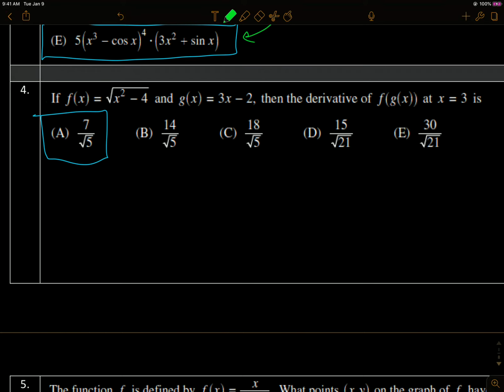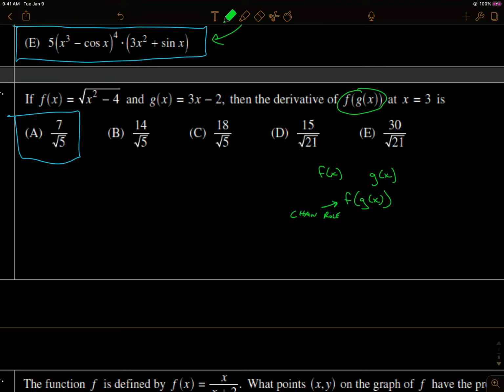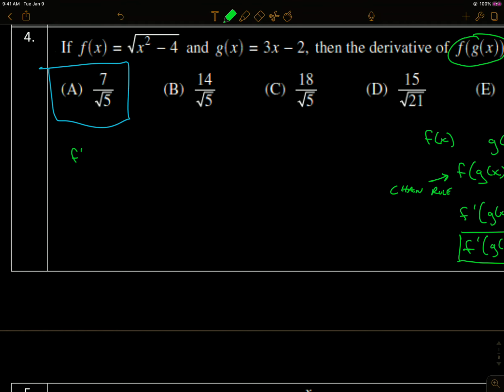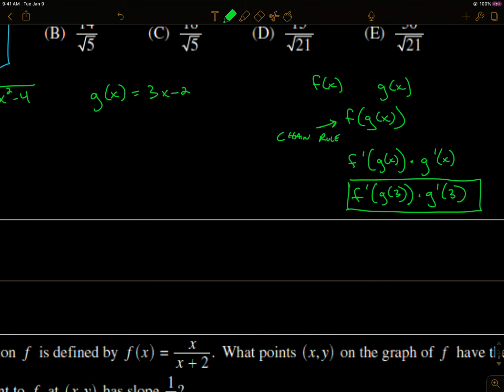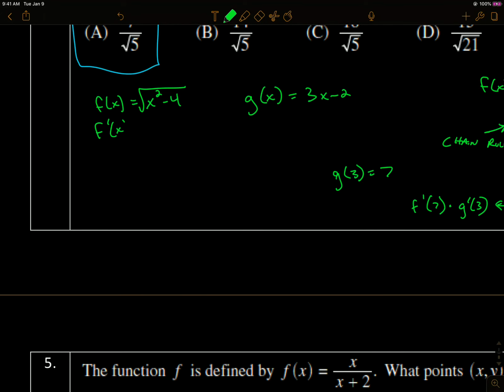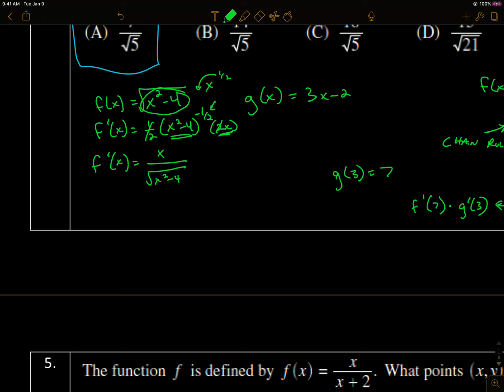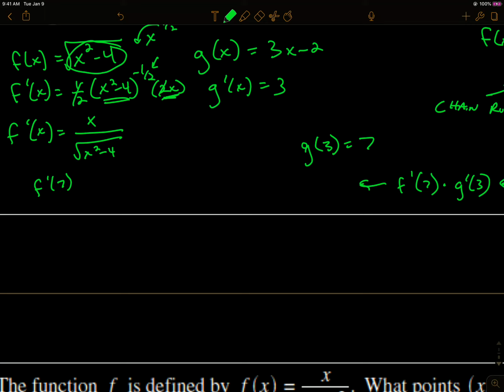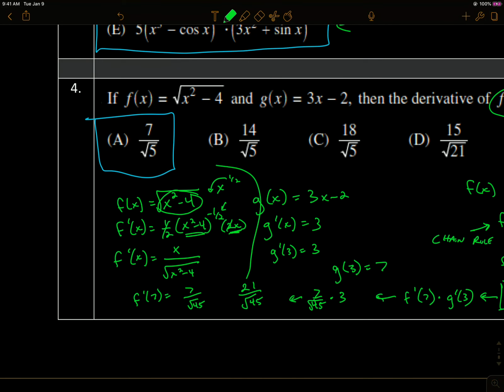MC #4 Unit 3 Review